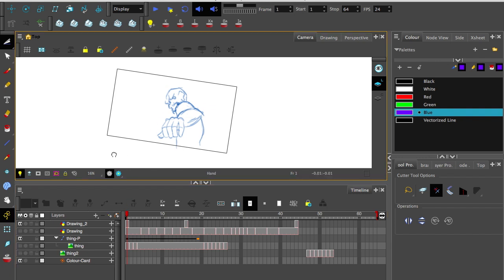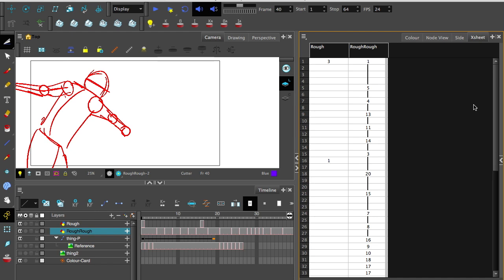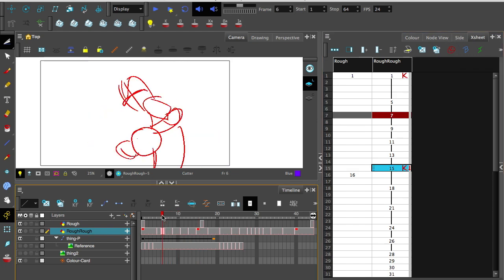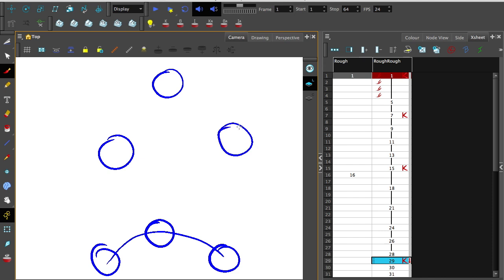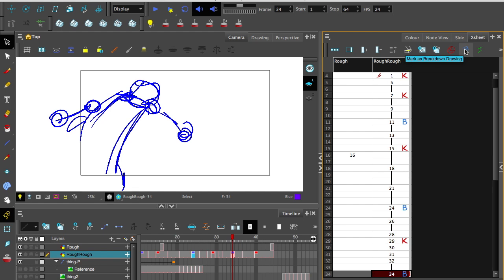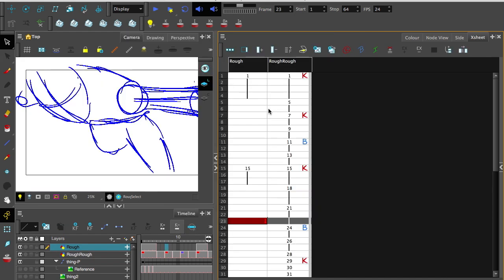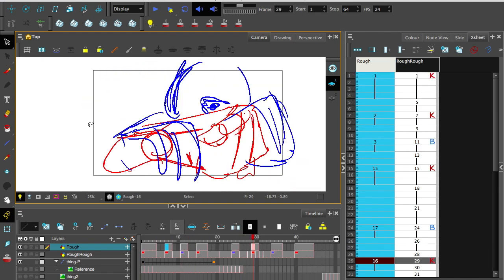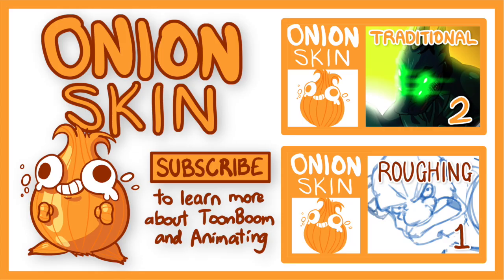Roughing an Epic Punch - XSHEET CONTROLLERS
Harmony is chock full of features to make animating easier and more fun, here I'll point walk you through keeping an animation organised and setting controllers up so you can easily flip and move around the animation as you need to while drawing later on!